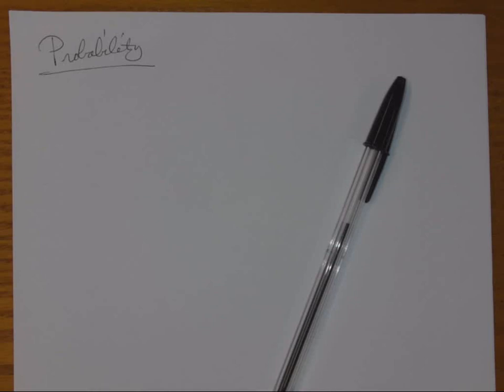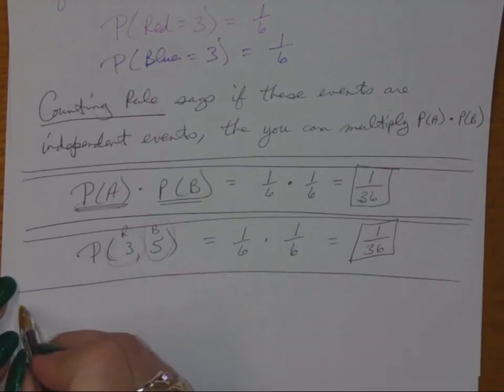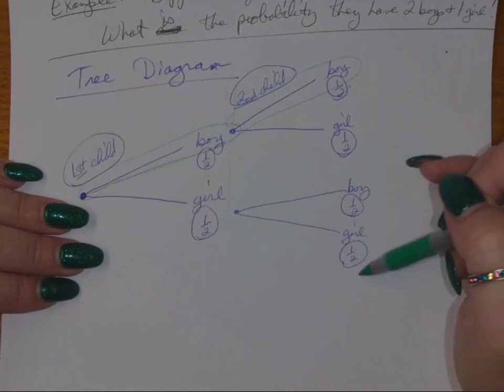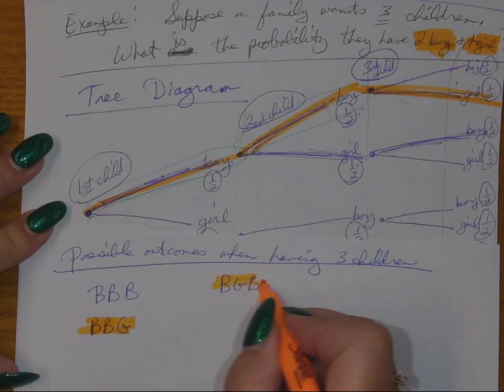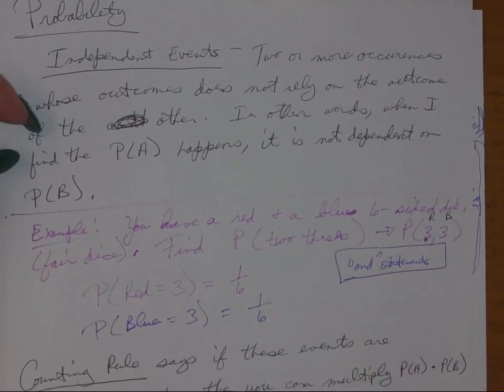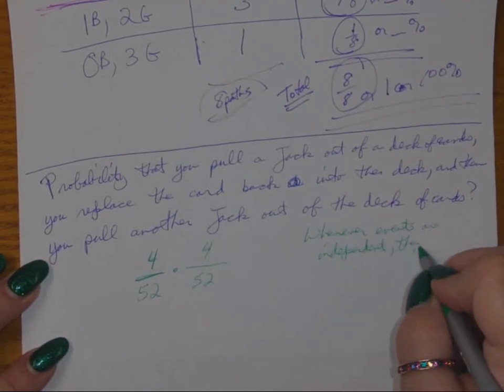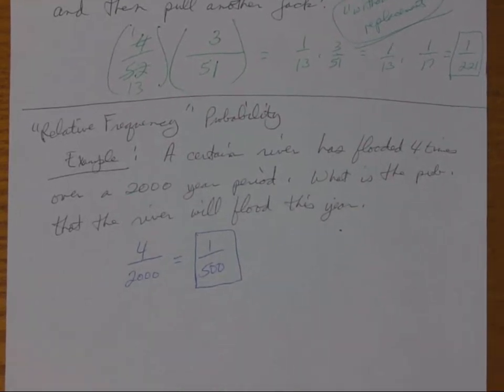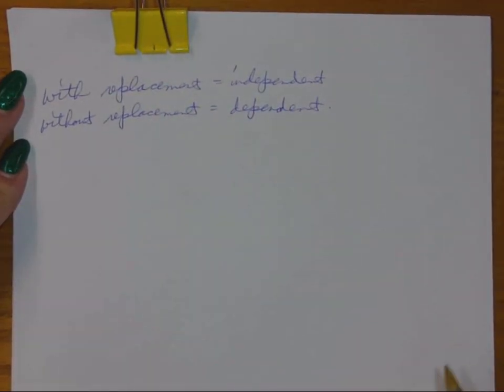Probability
The class continues to look at basic probability concepts.